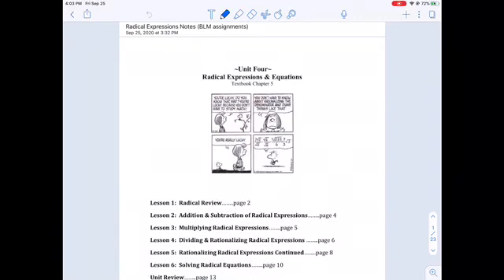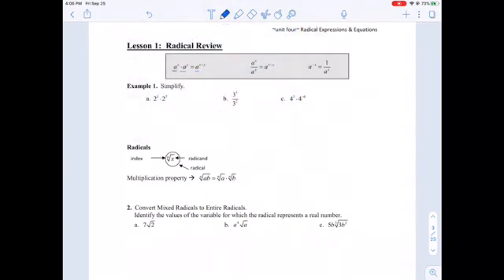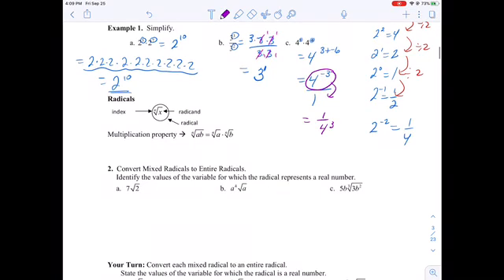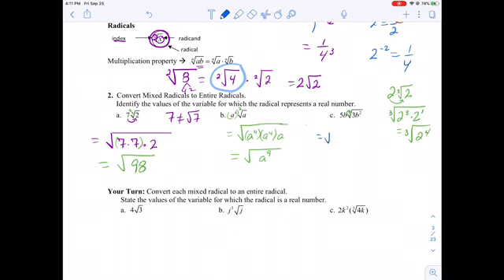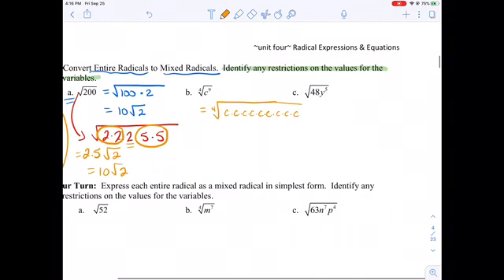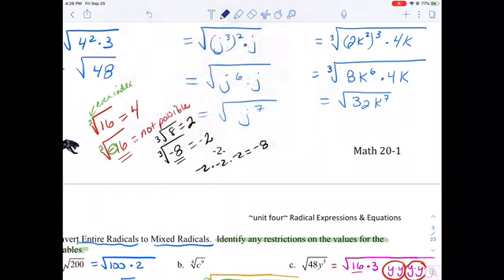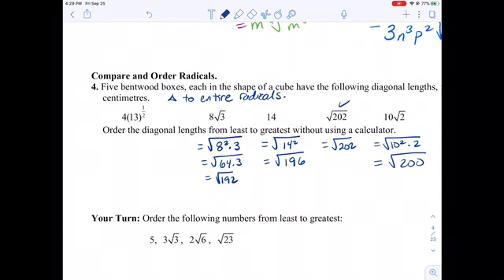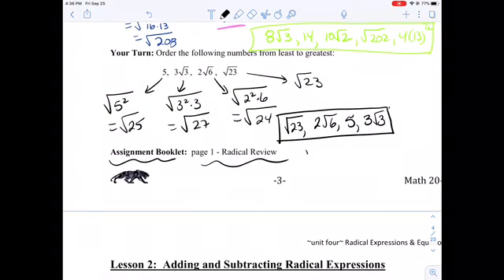20-1 Radical Expressions and Equations Lesson 1: Radical Review